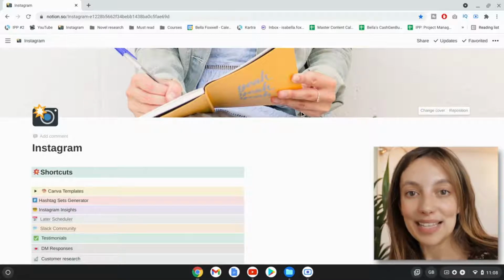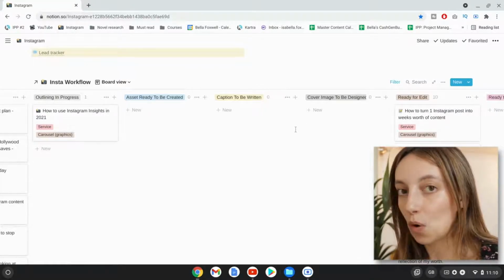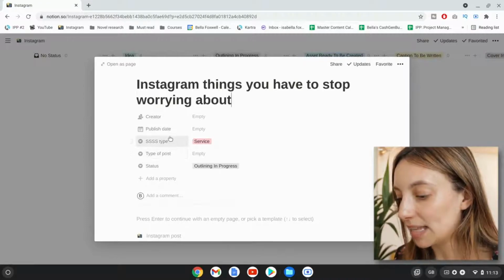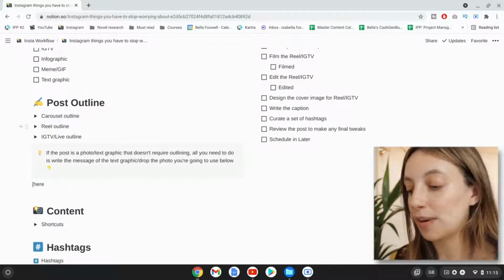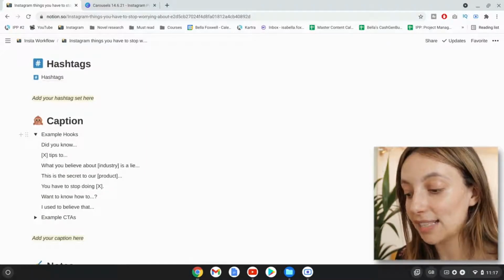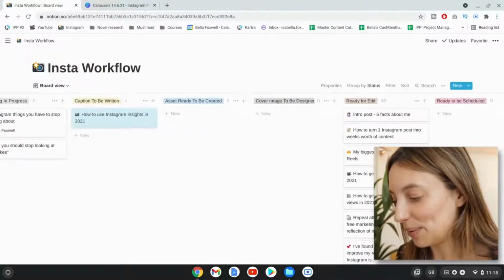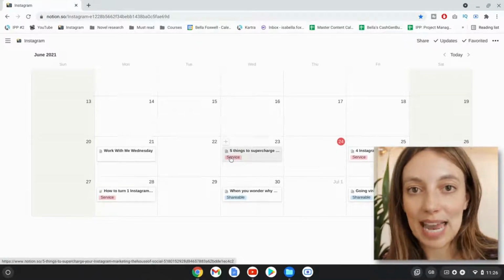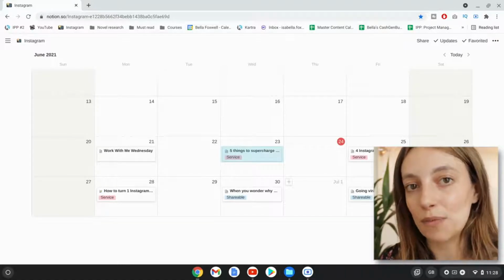My Instagram Content Creation Workflow Using Notion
In this week's video come behind the scenes of my Instagram content creation workflow using Notion. I show you how I organize my Instagram account into a Notion dashboard via this Notion tutorial. If you want to know how to use Notion to get on top of Instagram content planning, Notion is a fantastic place to start. Trust me, it's a game changer for your Instagram strategy!

CONTENTS:
00:00 - Intro
00:56 - My new favourite way to plan content
01:31 - Why having a strategy is key to planning
02:56 - Instagram dashboard & shortcuts
04:07 - My workflow
07:08 - Instagram Post template

✏️ SKILLSHARE CLASS:
How to Plan 2 Weeks of Instagram Content Fast, Effectively & Repeatedly

MY FAVOURITE GEAR:
📸 My YouTube camera (Canon 80D)
🎤 My microphone
💡 My lights

💰 How I get paid by international clients w/ minimal bank fees (Wise)